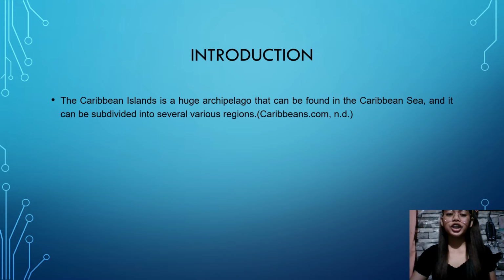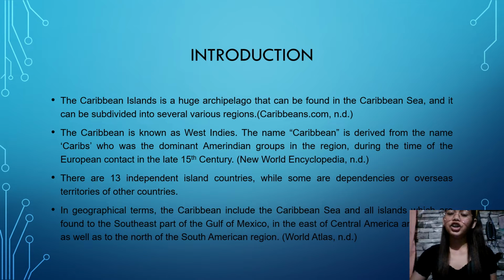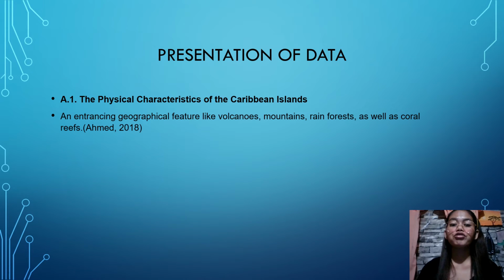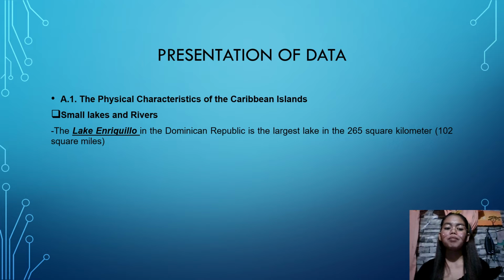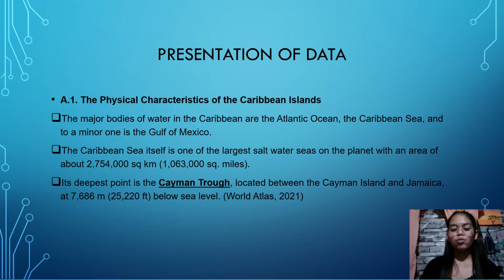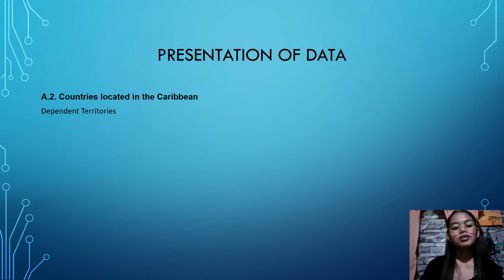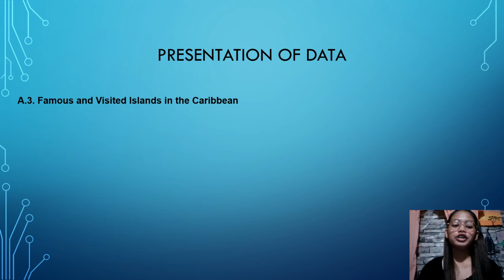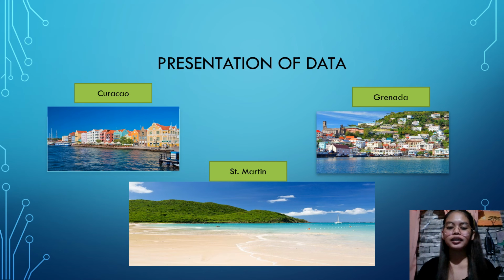The Caribbean Islands